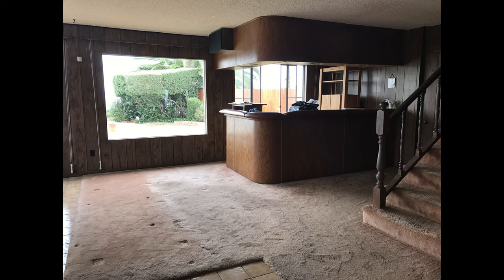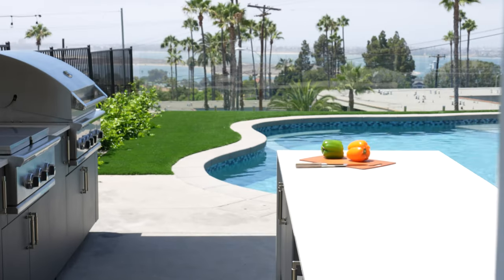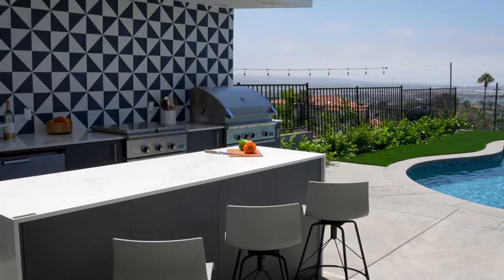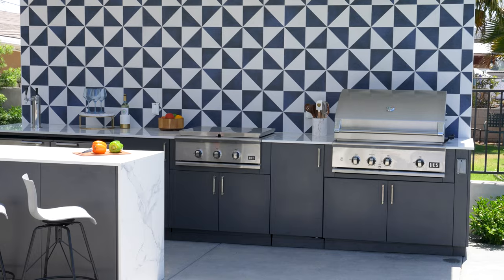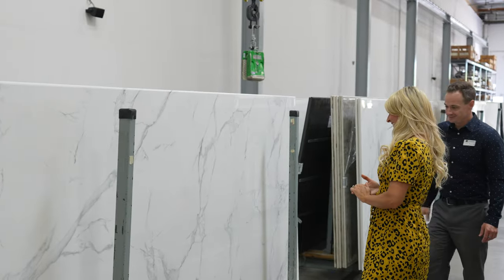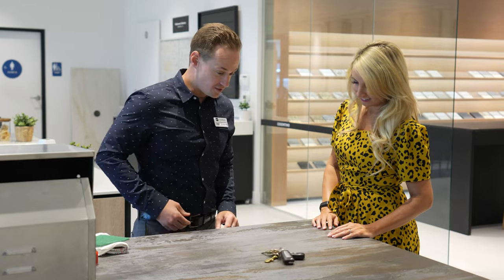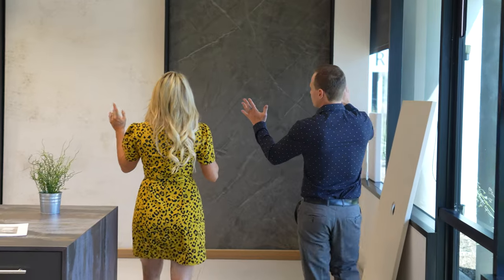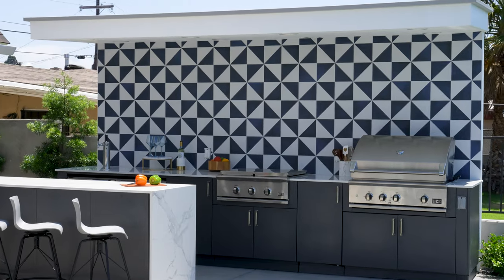PIRCH | Whitney Bond Project - Dekton Countertops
When San Diego food blogger and recipe developer Whitney Bond and her husband decided to create an outdoor kitchen, they came to PIRCH to get some ideas. From that first visit we cooked up the perfect recipe. She chose Dekton for all her outdoor kitchen counters.